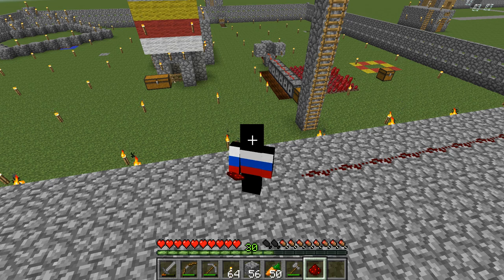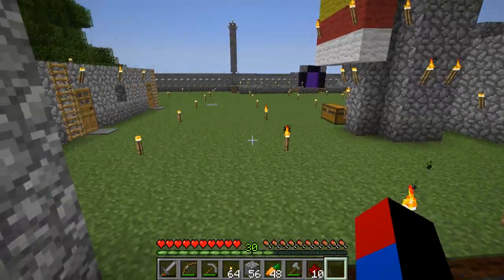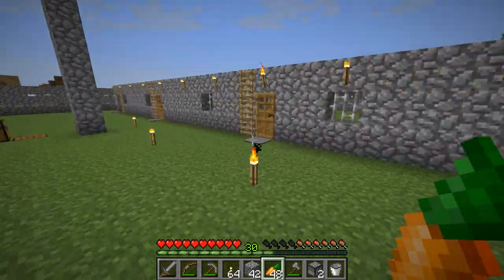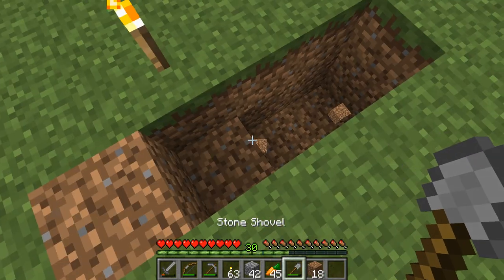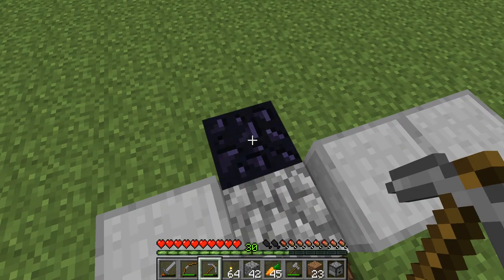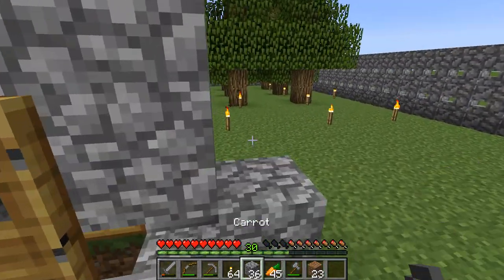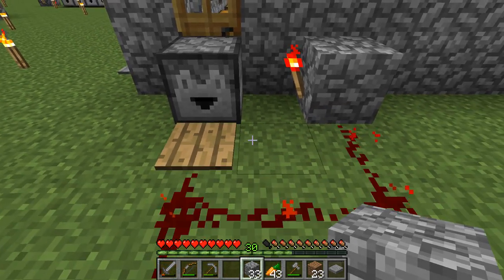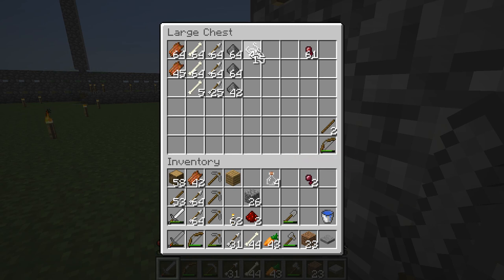Minecraft-Vanilla Superflat Survival(22)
In this episode, I finally get enough redstone to build and test out my Hoperless Cobblestone generator AFK farm, for which I have a tutorial to build